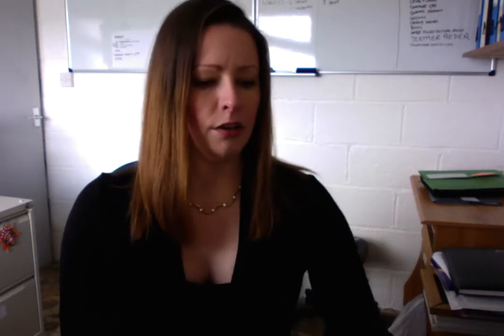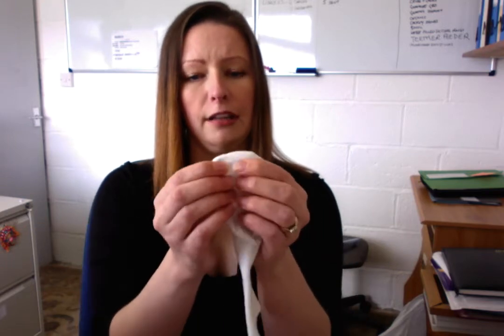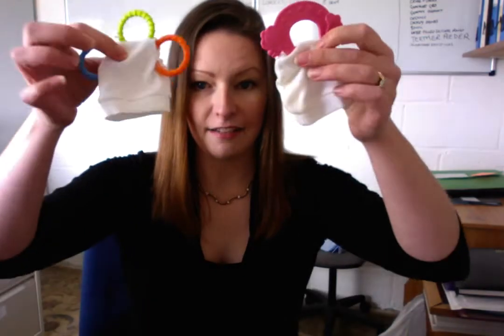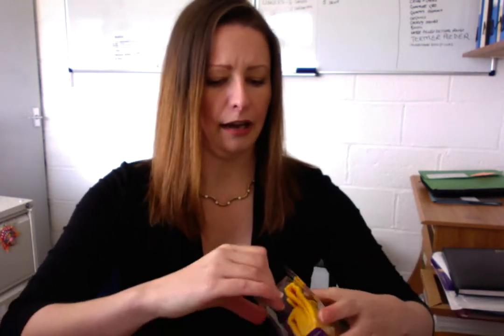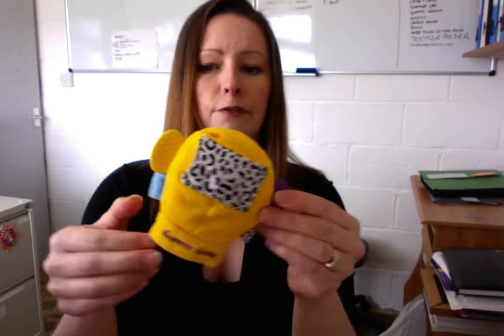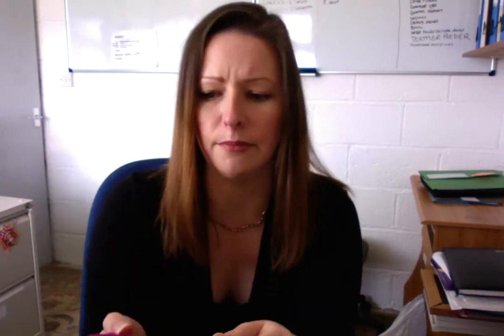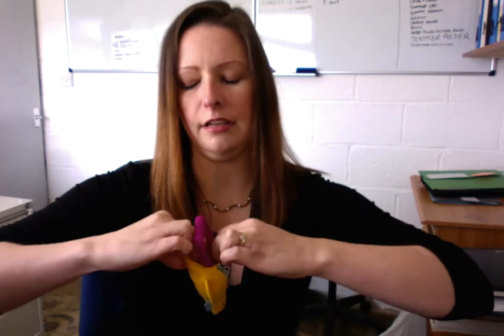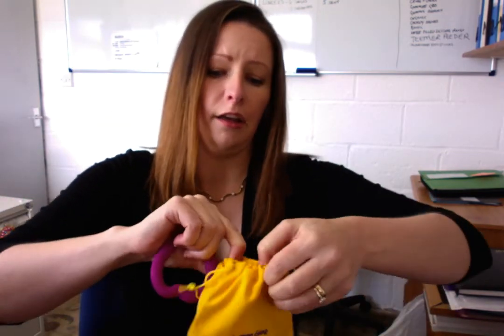Gummee Glove Teething Mitten Video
Here's Jodine, Gummee Mummy and inventor of the multi award-winning Gummee Glove teething mitten. Here she talks about how she set about inventing the teething toy and shows us how to use it. Jodine has entered 'Pitch to Rich' - please vote for her